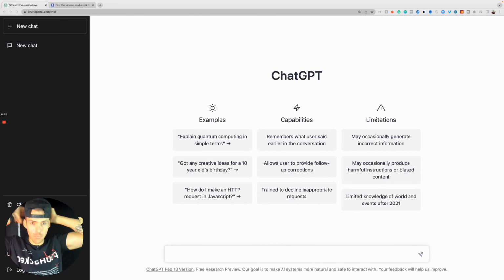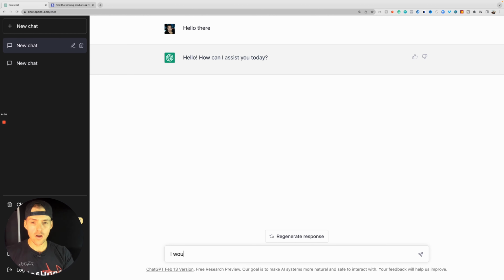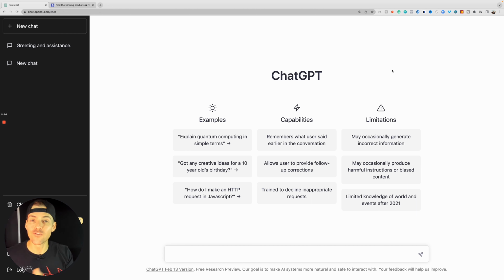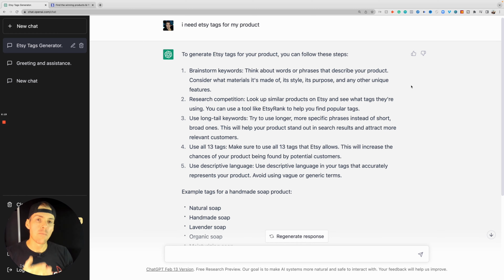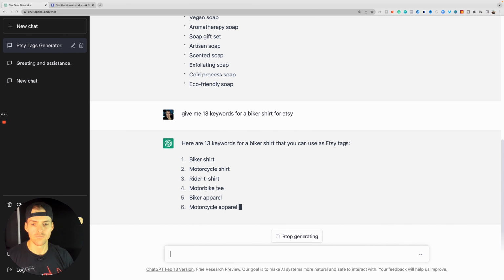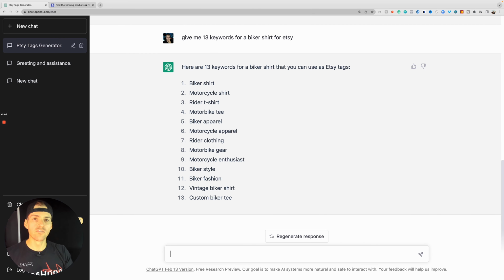The Secret to Using ChatGPT for Print on Demand to make $10,000/month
▬▬ VIDEO DETAILS ▬▬

🔥 In this video I share with you a few different ideas of how you can use AI & ChatGPT to help create new, unique phrases that haven't been seen before.

In order to get the biggest benefit it is important to understand what sells POD products before using a tool like this as there are specifics to creating phrase-based products that must be known.

🤝 If you'd like to work with me personally make sure you check out PODHacks where I personally guide you through learning the fundamentals!

🛠  ▬▬FREEBIES▬▬ Tools & Resources;

▶1000+ Untapped & Profitable Niches Guide:
Free NICHE LIST Guide